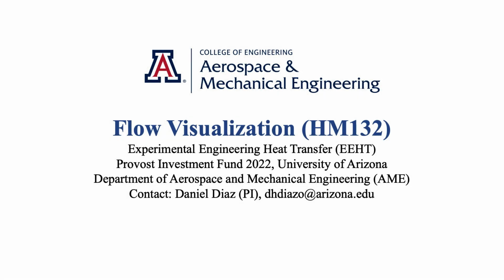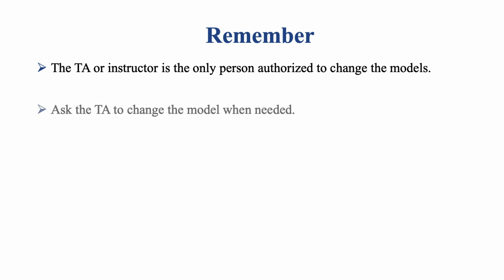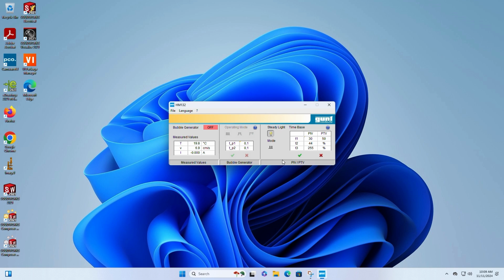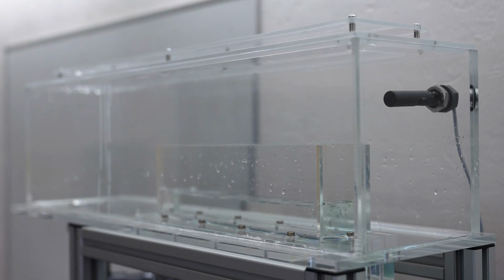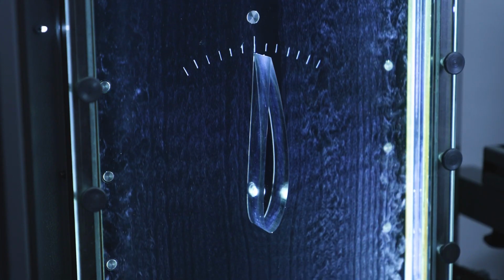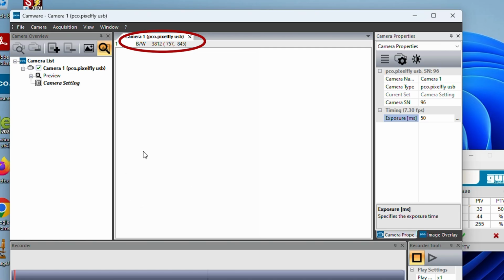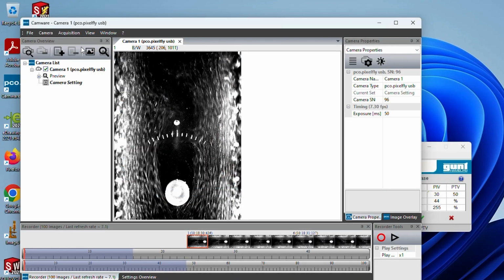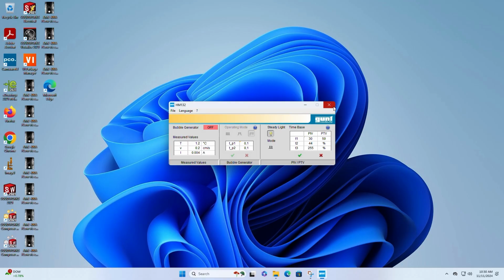Flow visualization - EEHT